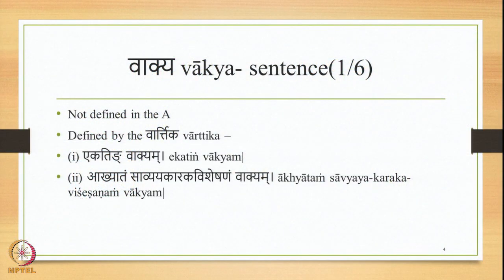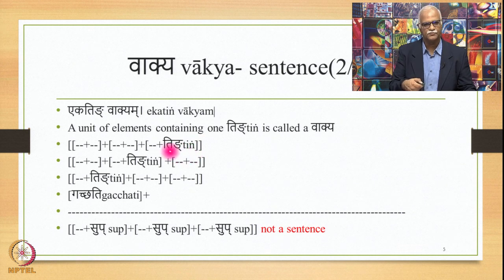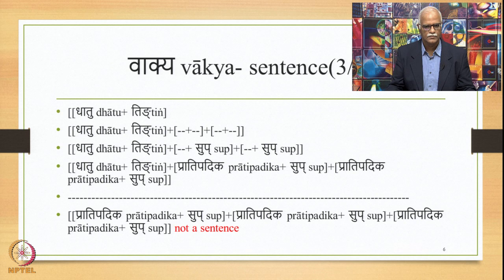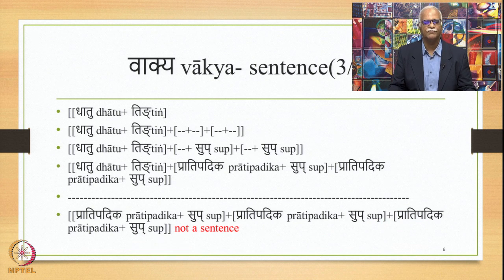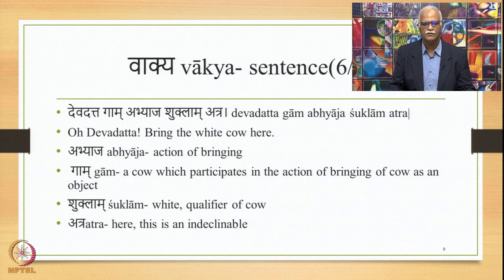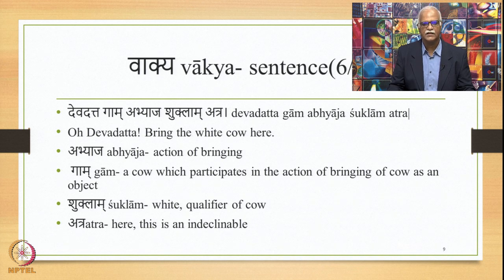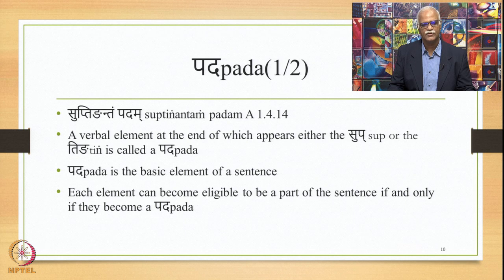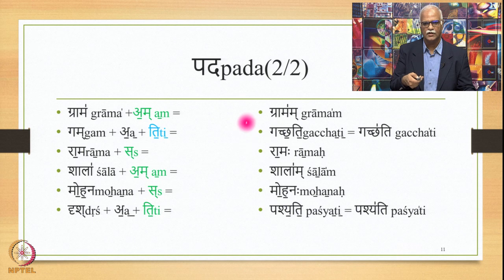Week 9: Lecture 45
Week 9: Lecture 45: संज्ञासूत्रs saṁjñāsūtras: Technical terms-1; वाक्यvākya, पदpada, धातुdhatu, तिङ्tiṅ, कृत्kṛt